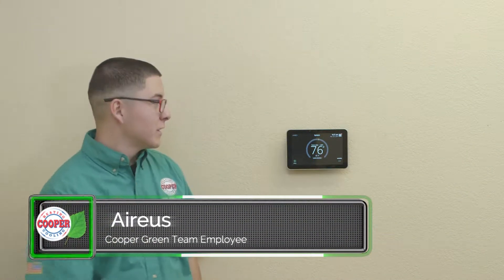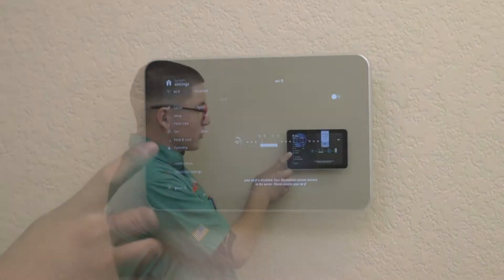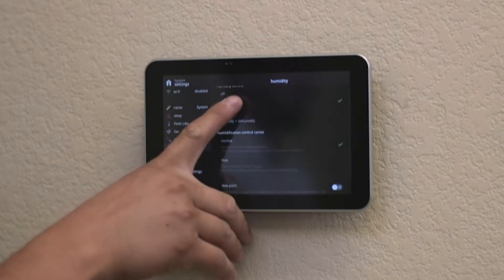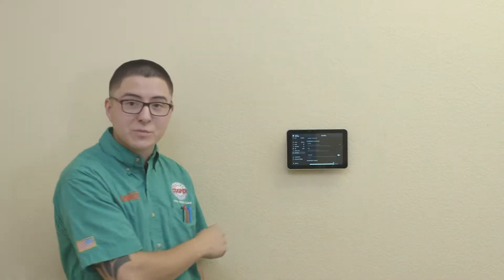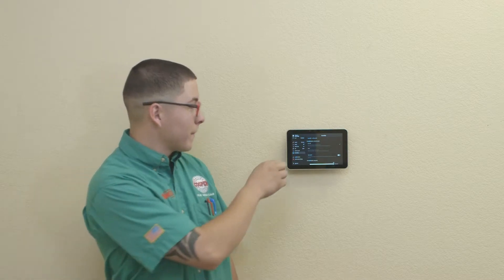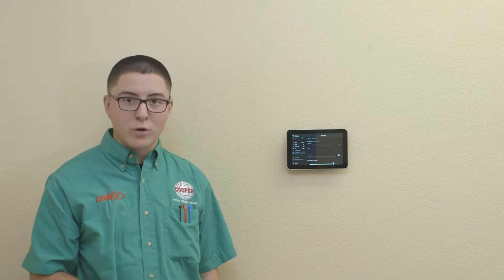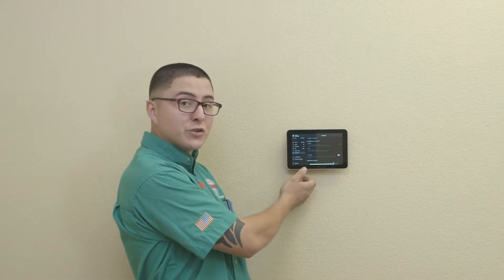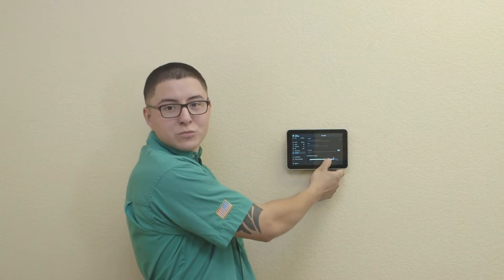Cooper Green Team - Lennox iComfort S30 Thermostat - Adjusting Humidifier Settings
Aireus from the Cooper Green Team is going to show you how to change the Humidity settings on your Lennox iComfort S30 Thermostat!